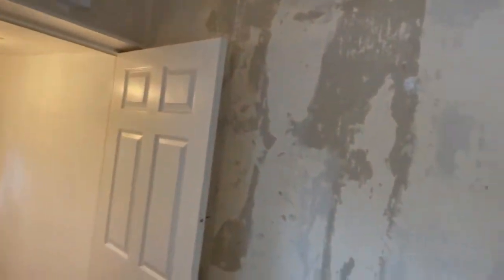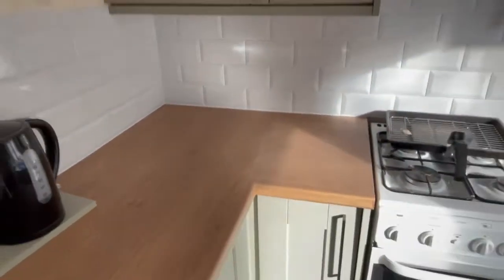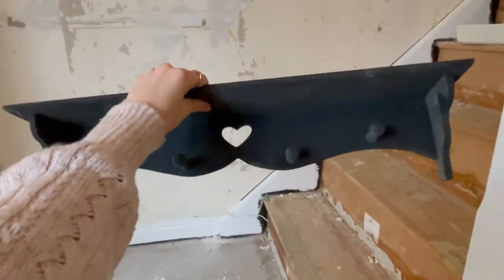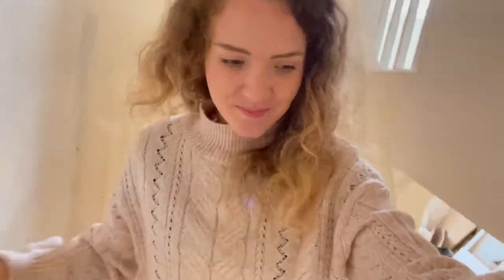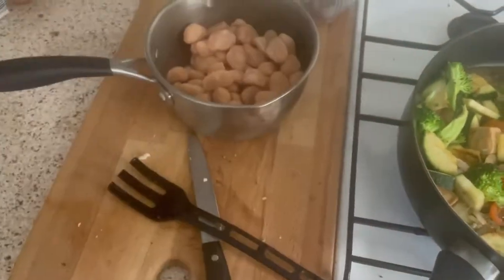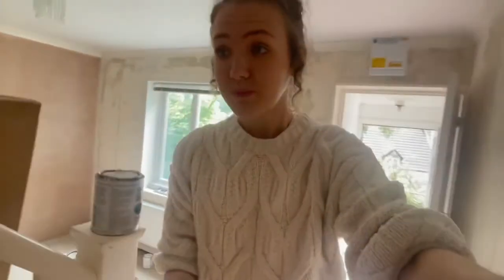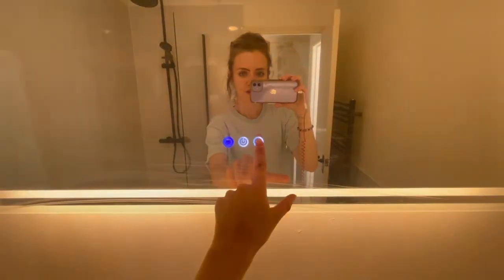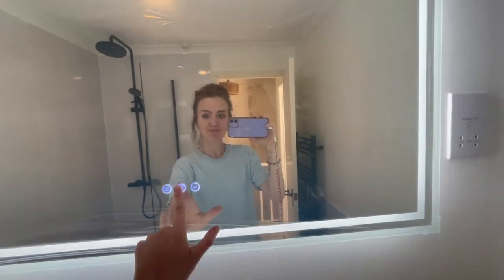MOVING VLOG 2 | BATHROOM RENOVATION | (2) WEEKLY VLOG | HOUSE UPDATES | Lauralouiseyogs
FINALLY another moving Vlog! It’s been a stressful two weeks but bathroom is done 🥳